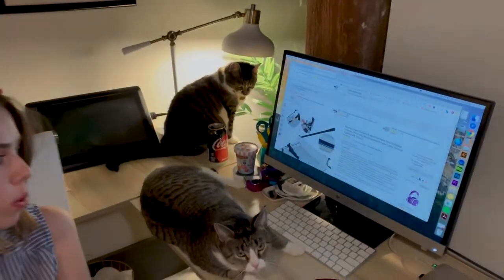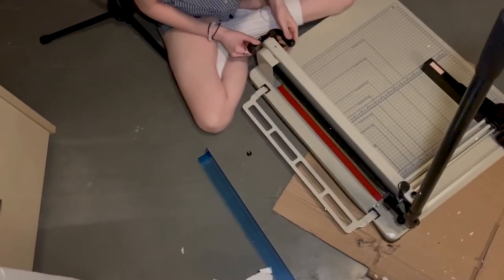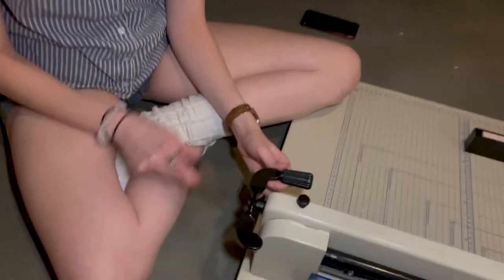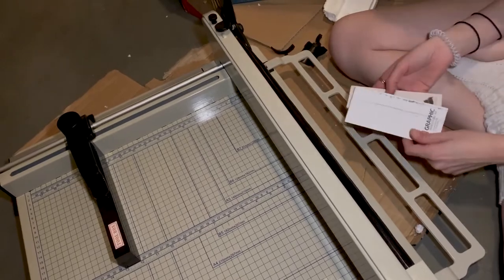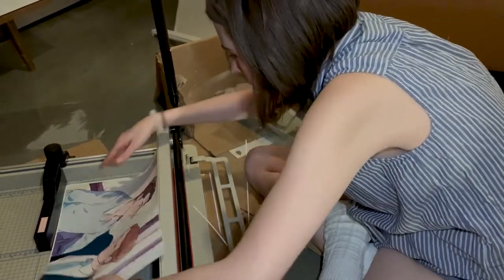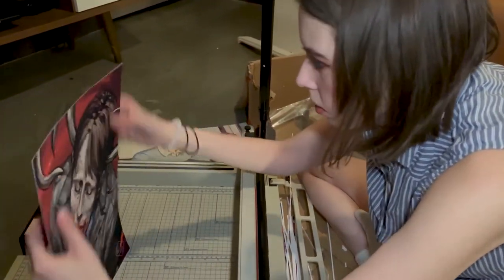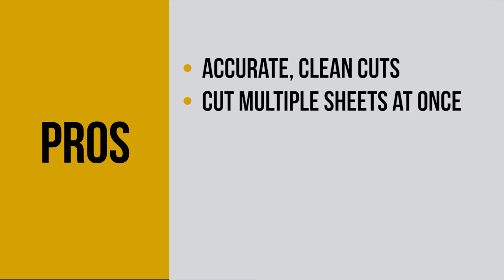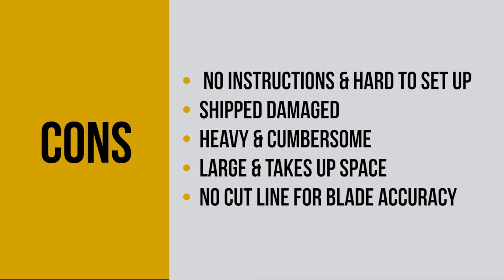Best Paper Cutter for Artists (2019) | Reviewing + Unboxing Mophorn Guillotine Paper Cutter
Hello lovelies!

This video took me so long to edit and I have no clue why. My only deduction is that I'm a lazy butt who can't be bothered to edit videos at 1am. Or am I??? Because this is the result of just that 😆

Anyway, in this video I am reviewing the (A3 Size) 17" Mophorn Guillotine Paper Cutter. (LINKED BELOW)

I really wanted a heavy duty paper trimmer to use on all of my 11"x17" art prints for my upcoming comic/anime conventions to trim off the white borders on my sheets in bulk.

Another point that was important to me was the crank clamp. This machine edition has a crank gate that you can secure down which will hold your papers in place when doing multiple sheets at once.

I have used other cutters in the past that only have a swing blade without a clamp to hold the papers in place, and it always results in a crooked cut with excess white on the paper. This is because no matter how firm you think you're holding the paper, the blade will shift the pages and you will get a crooked, jagged mess.

I hope this video was helpful, and I can't wait to see you all at Animazement in Raleigh!

Paper Cutter on Amazon (Currently Out of Stock)

Alternate Paper Cutter

✦ Convention Schedule (2019) ✦
Animazement (May 24 – 26) @Raleigh, NC
Heroes Con (June 14 – 16) @Charlotte, NC